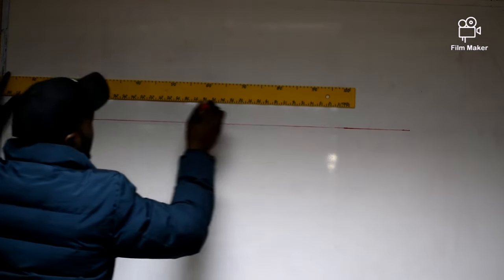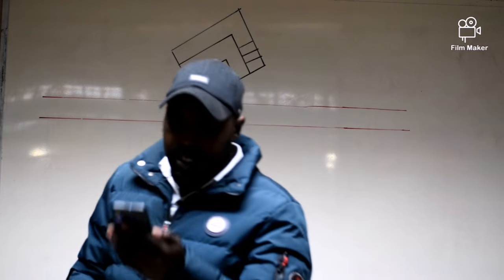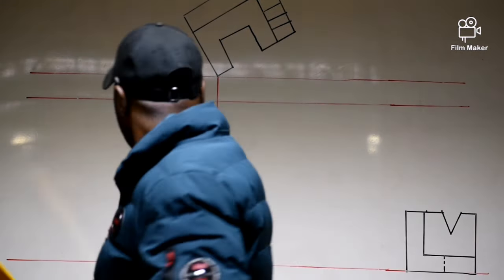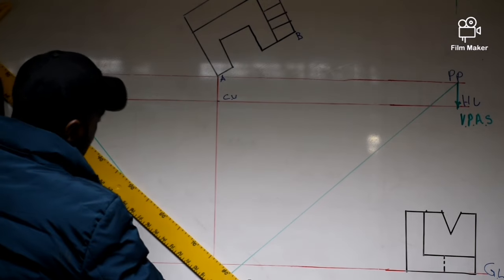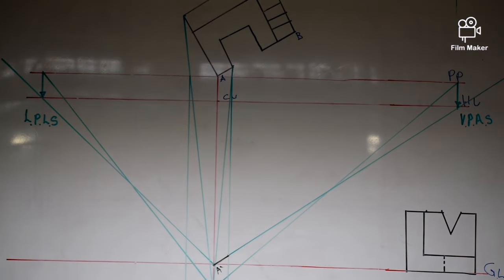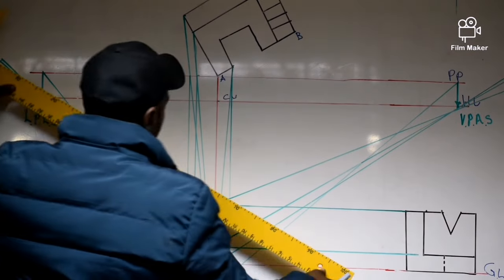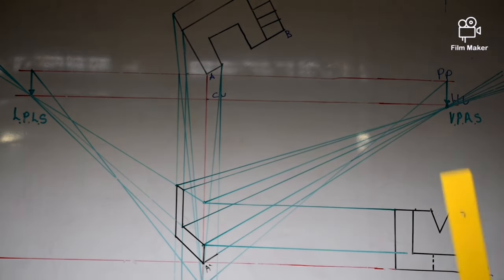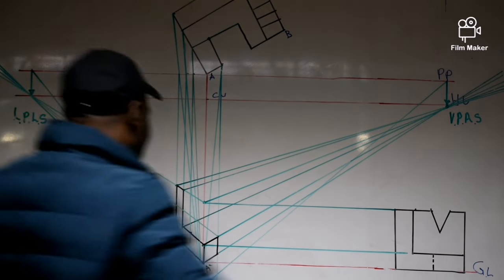Engineering Drawing N3, Two Points Perspective Drawing Task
Two Points Perspective Drawing N3